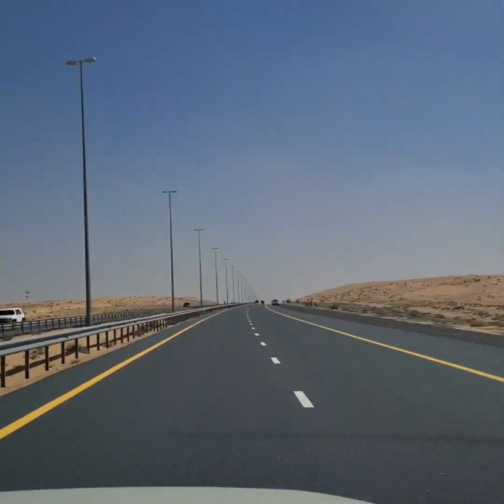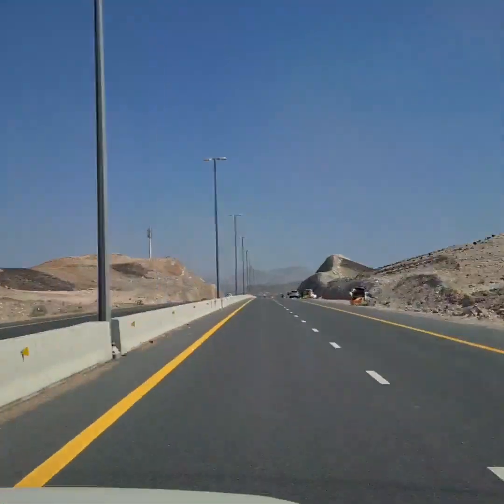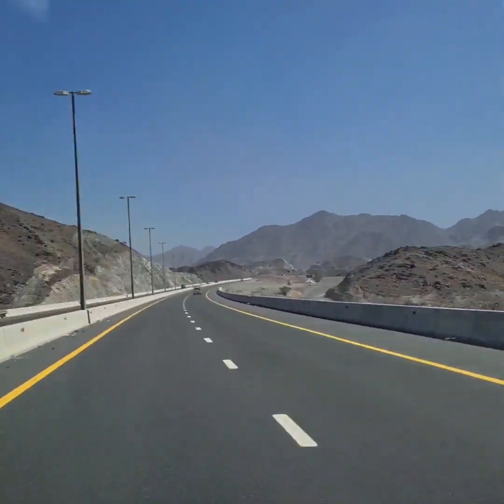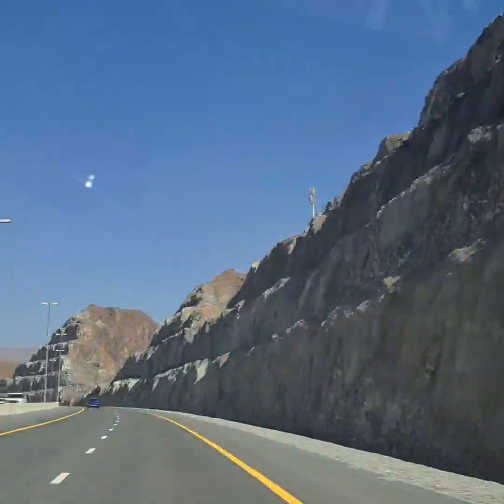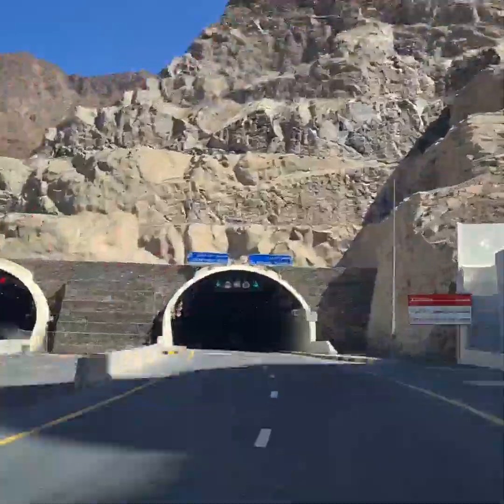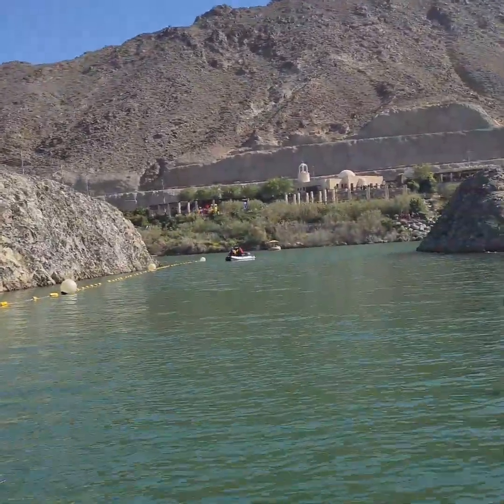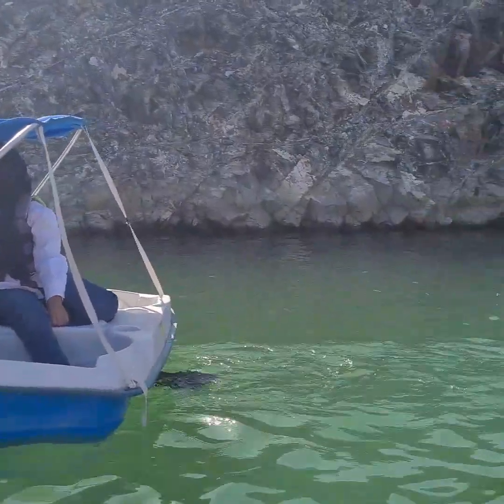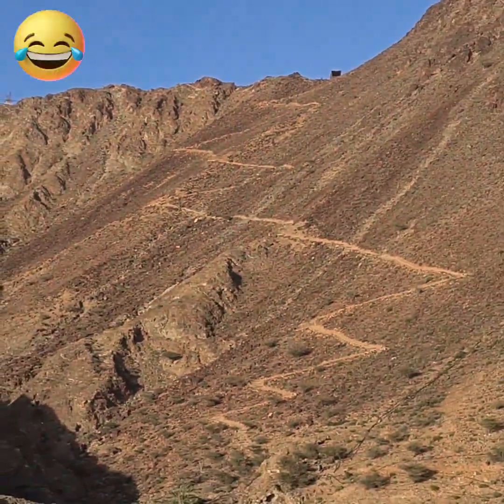Have you ever seen such a beautiful place before? | Al Rafisah Dam, Khorfakkan, UAE